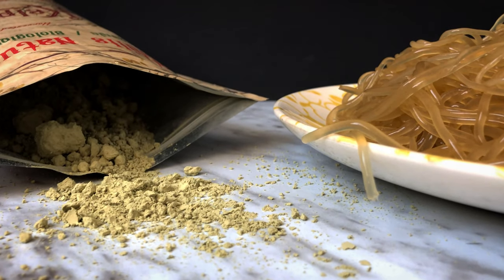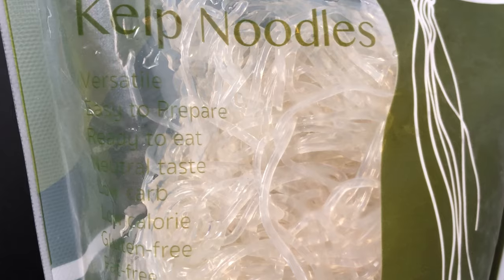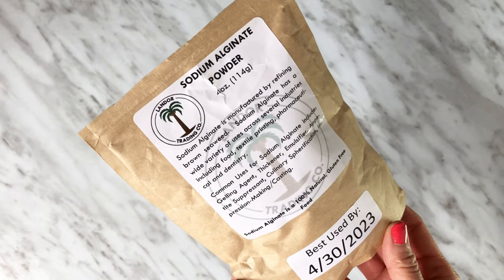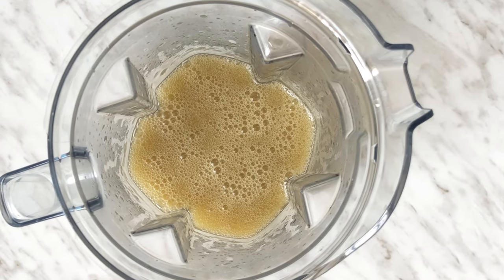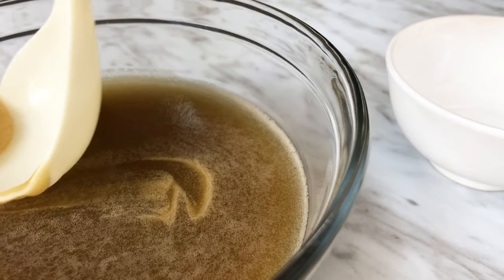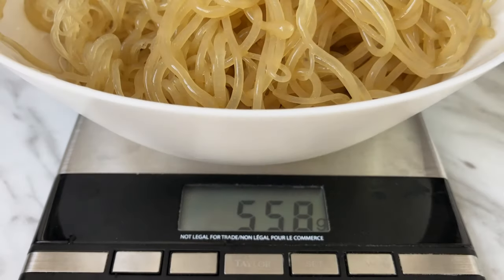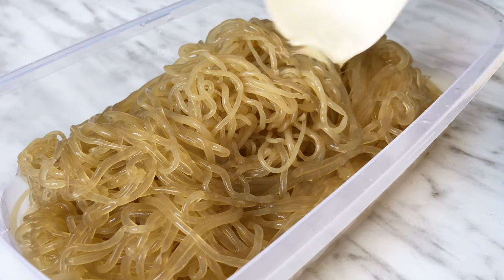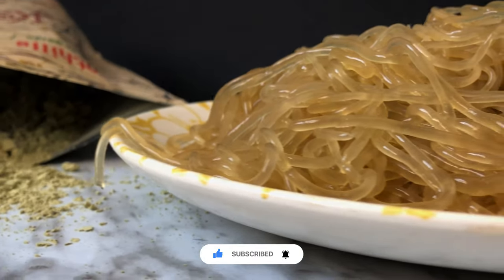🍜 Keto Kelp Noodle Pasta | Keto Substitute & Recipe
Here’s one way to save money on the keto diet!  Make your own keto kelp noodles!

Kelp noodles are a favourite in the Asian keto community because its texture is just like glass noodles!  Perfect for Korean Japchae, noodle soups, and so much more!  The possibilities are endless!

In this video, learn how to make kelp noodles from scratch, how to store it, and how to soften it.

Wilton squeeze Bottles

Organic Kelp Powder 1lb

Pure Sodium Alginate - Food Grade, 4 OZ

Pure Sodium Alginate - Food Grade, 16 OZ

100% Pure & Dairy Free Calcium Lactate 9 OZ

PURE Calcium Chloride (1 lb) Food Safe, For Wine Making, Home Brew, & Cheese Making

ANOTHER RECIPE USING KELP POWDER:
Crispy Korean Seaweed Chips | Costco Copycat Gim-bugak 김부각

CHAPTERS
0:00 Intro
0:20 Sea Tangle Noodles vs. Kelp Noodles
1:23 What is molecular gastronomy?
1:39 Health benefits of kelp
2:04 About Sodium Alginate
2:15 About calcium chloride and calcium lactate
2:33 Kelp mixture recipe
3:18 Calcium bath recipe: calcium chloride vs calcium lactate
6:09 How to store kelp noodles
6:33 How to soften kelp noodles